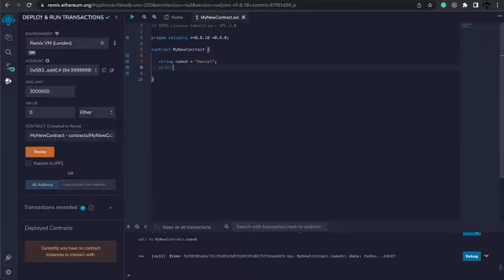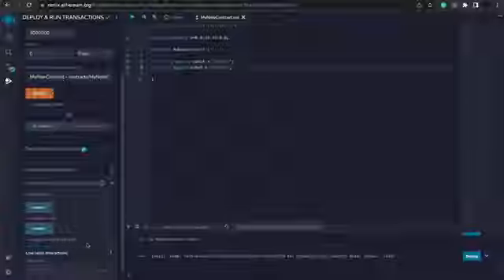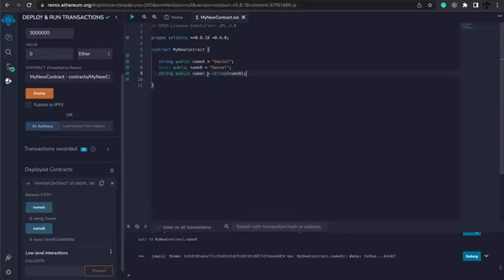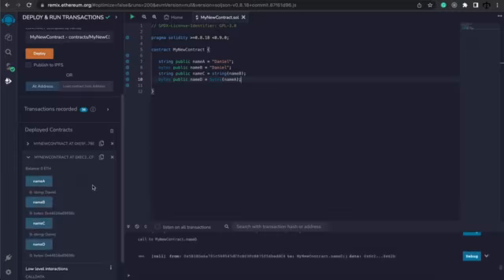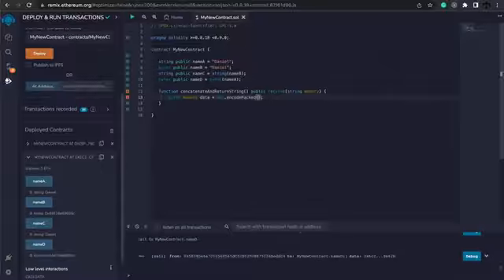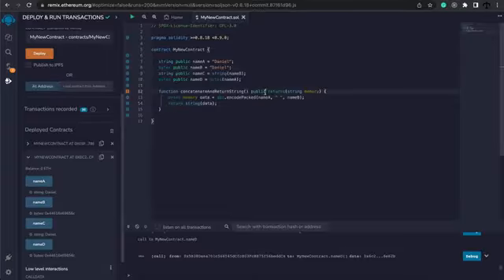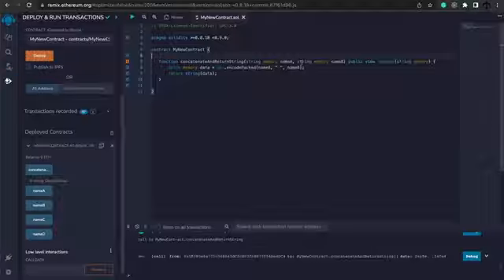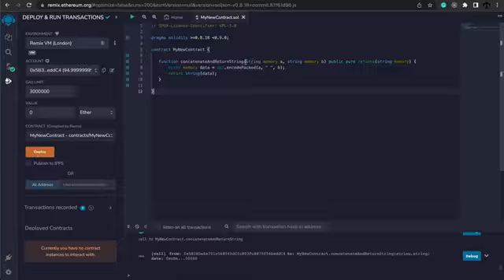Bytes & Strings, EVM based Blockchain Development Ethereum